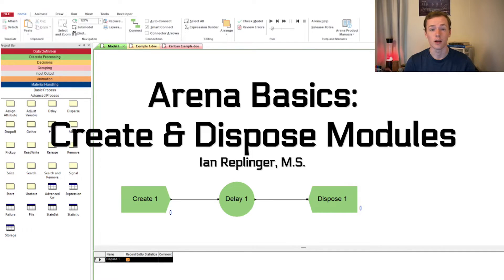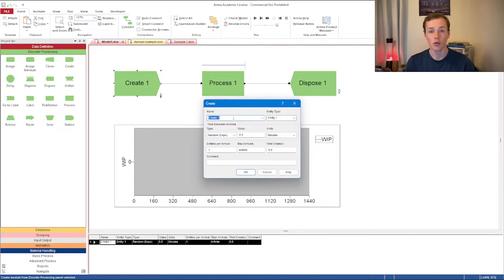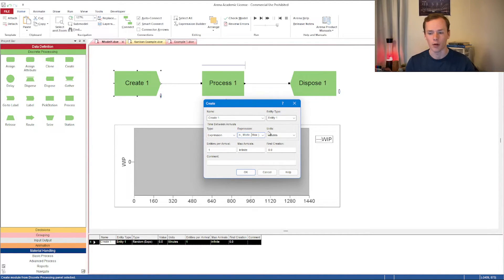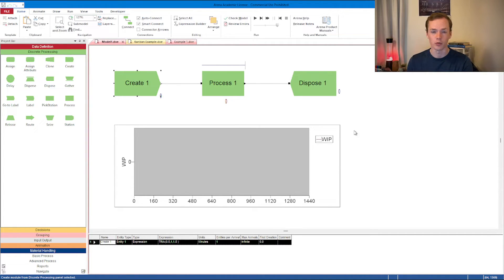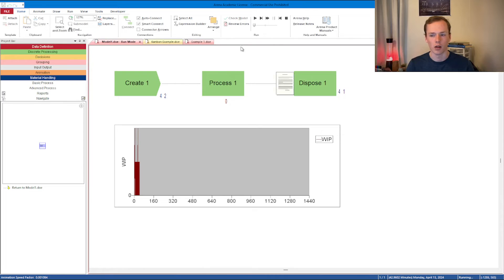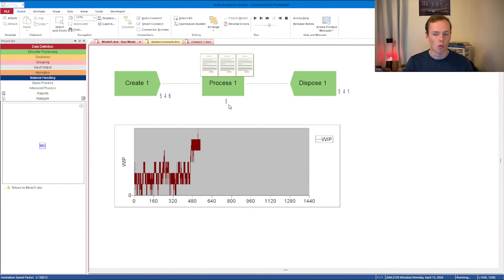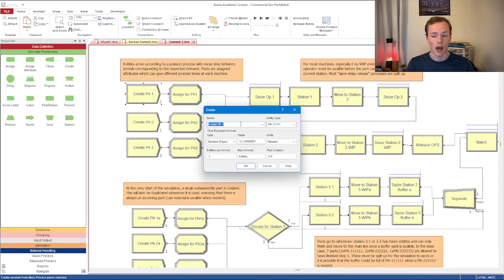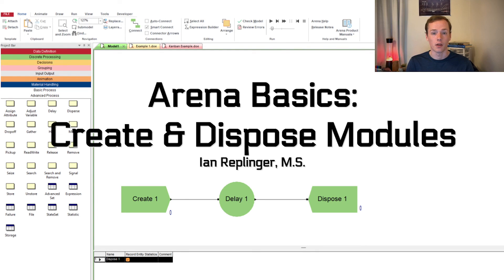Arena Basics: Create and Dispose Modules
This video covers create and dispose modules in Arena 16 by Rockwell Automation. Settings are detailed and two examples, including how to do Kanban in Arena, are included.

Create:
This module is intended as the starting point for entities in a simulation model. Entities are created using a schedule or based on a time between arrivals. Entities then leave the module to begin processing through the system. The entity type is specified in this module.

The entity type will be automatically added to the Entity spreadsheet, using default values for entity picture and costing information. The default values may be changed by clicking on the Entity module and modifying the specified entity type.

If a schedule is specified, it will automatically be added to the Schedule spreadsheet. See the Schedule module for more information on specifying arrival schedules.

If you have a deterministic system, Constant should be used for the interarrival Type. If you have a stochastic system, the most appropriate distribution for interarrival times is Exponential. Exponential is used for both Random and Schedule types. In the case of random arrivals, the Value is used as the mean of the exponential distribution. In the case of scheduled arrivals, the non-stationary exponential is used, with the value of the schedule representing the mean of the exponential distribution.

To use a schedule for a deterministic system, a schedule may be created of type Other (see the Schedule module), where the value for the schedule is the interarrival time. Then, within the Create module, use the type Expression and specify SchedValue(Schedule Name) for the expression. This works well when the numbers align perfectly with the time slots. If they don’t, the schedule will approximate, as it doesn’t have boundary-crossing logic.

If the Entities per Arrival is greater than one, the entire batch of entities is created at the same simulation time. However, the entities enter the model one at a time to be processed until reaching a time delay, being disposed, or entering a queue (such as in a Batch or Process module).

A simulation may be terminated by limiting the number of entities generated at all Create modules (i.e., providing a value for Max Arrivals) and defaulting the Replication Length (in the Replication Parameters dialog of the Run - Setup command). In this case, the simulation will run until all entities have been processed through the system.

When an entity enters the simulation model, the entity’s Entity.CreateTime attribute is set to the current simulation time. The entity also is assigned a unique number in its Entity.SerialNumber attribute. This value increases as new entities arrive during the simulation run.  This value might be used in a Batch module to match together entities that were previously separated for parallel processing.

Dispose:
This module is intended as the ending point for entities in a simulation model. Entity statistics may be recorded before the entity is disposed.

If the Entities Statistics Collection field is checked within the Project Parameters page of the Run/Setup menu item, entity statistics include VA Time, NVA Time, Wait Time, Transfer Time, Other Time and entity Total Time. If the Costing Statistics Collection field is also checked within the Project Parameters page of the Run/Setup menu item, additional entity statistics include VA Cost, NVA Cost, Wait Cost, Transfer Cost, Other Cost, and Total Cost. Additionally, the number of entities leaving the system (for that given entity type) and currently in the system (WIP) are calculated.

🔎Welcome to "All About Industrial Engineering," your comprehensive synthesis to the principles, techniques, and applications of industrial engineering. offering insights and practical advice to enhance your understanding and skills.

We cover a wide range of topics, including software tutorials, system optimizations, quality control strategies, and much more, designed to cater to both newcomers and seasoned professionals in the field of industrial engineering.

💡Discover the core concepts and advanced techniques as we explore all things IE. Whether you are a student aiming to ace your courses, or a professional seeking to improve your workplace systems, you will find valuable information that can be directly applied.

💬Your Input Is Valuable: We appreciate your engagement! Your input helps us to improve our content and answer your burning questions on industrial engineering.

We are excited to help you learn and grow in your understanding of this vital field. I hope you find Industrial Engineering as interesting as I do.